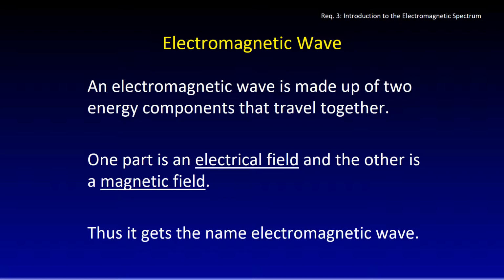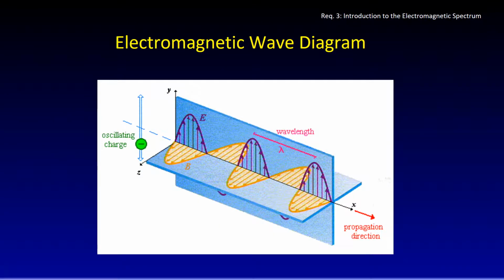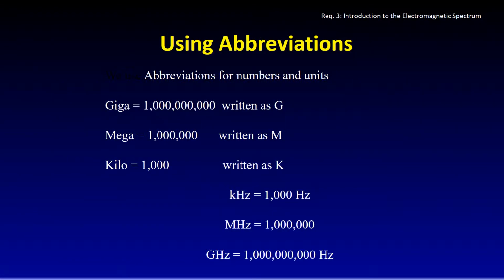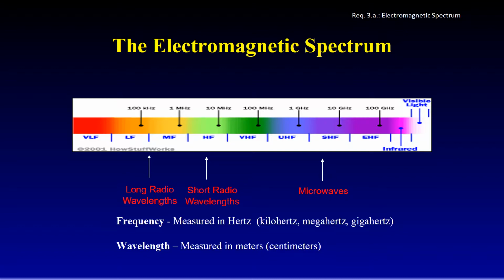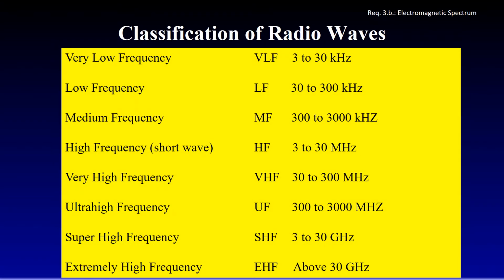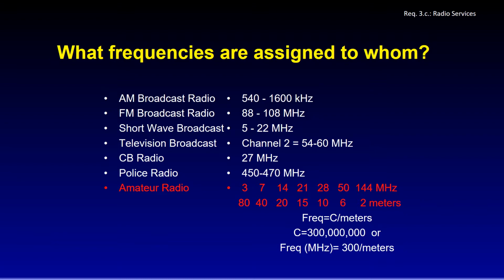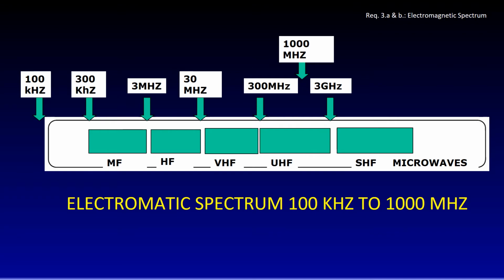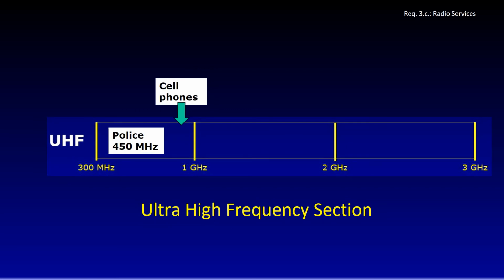3 Electromagnetic Spectrum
In this Radio merit badge module we will examine the electromagnetic spectrum, including frequencies, wavelengths and various commercial and amateur operations which take place across this vast spectrum.

Be sure to fully complete your workbook section 3 on pages 3 and 4 before the group meeting.